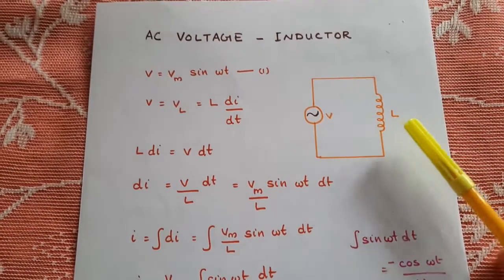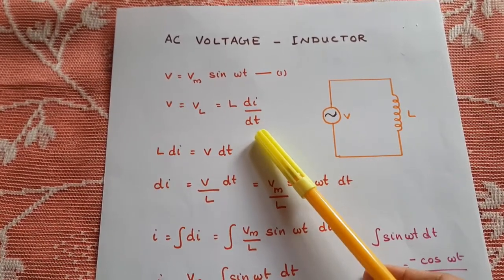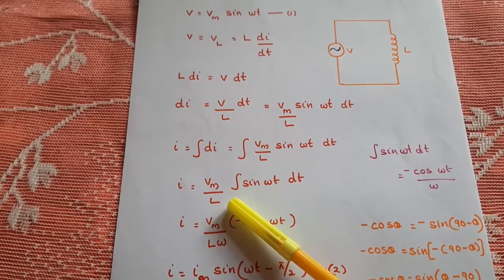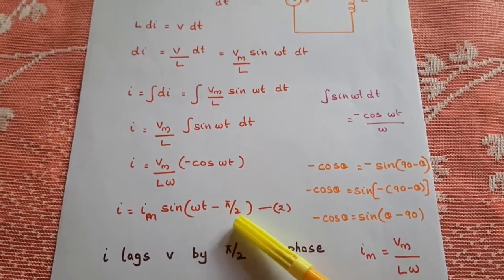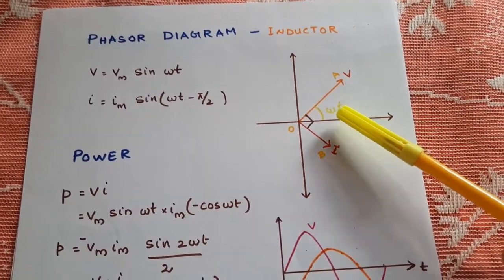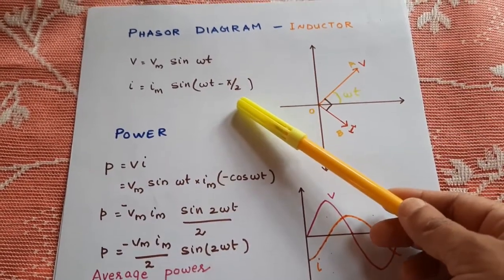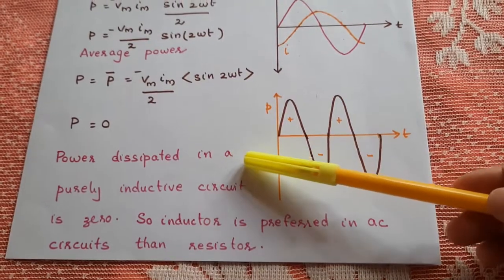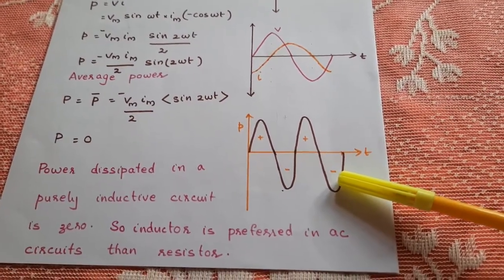AC CIRCUIT - PURELY INDUCTIVE CIRCUIT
Explains ac voltage, current and power of an Inductor .